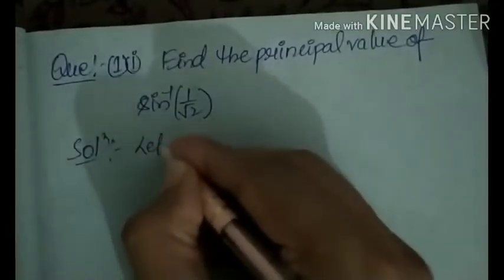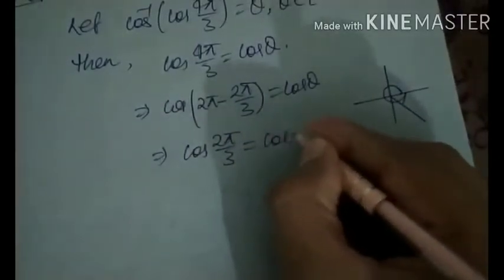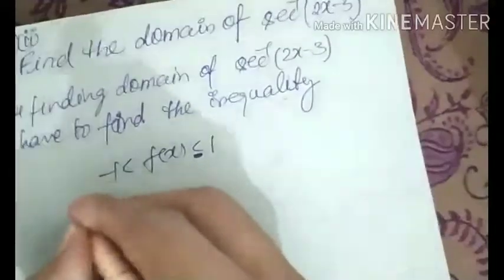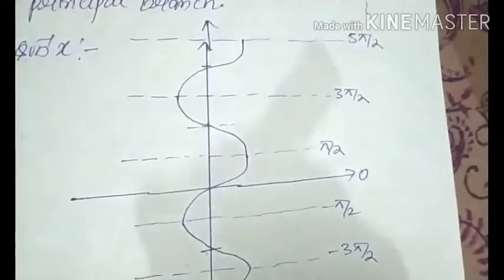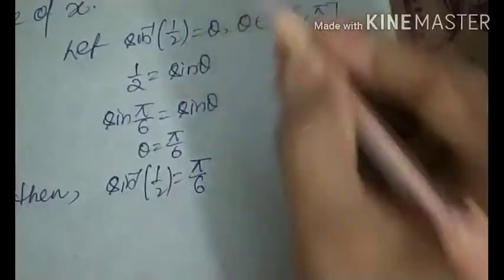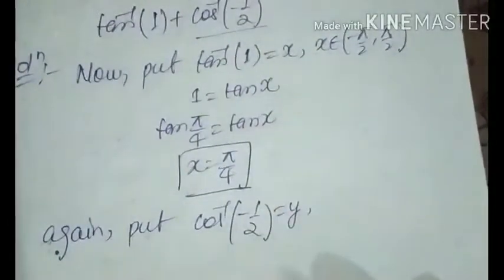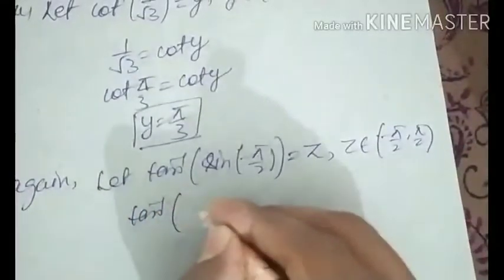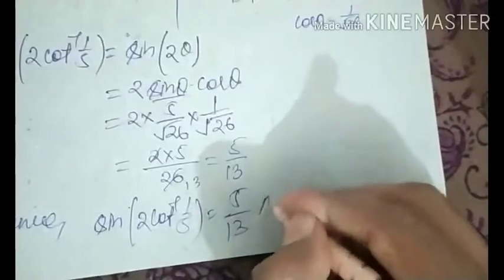INVERSE TRIGONOMETRIC FUNCTION CLASS 12th chapter 2